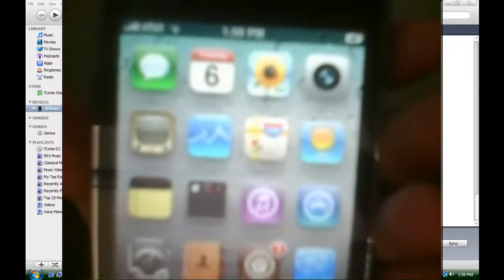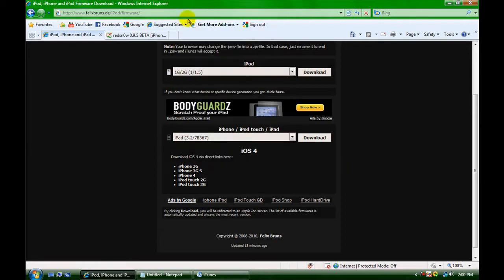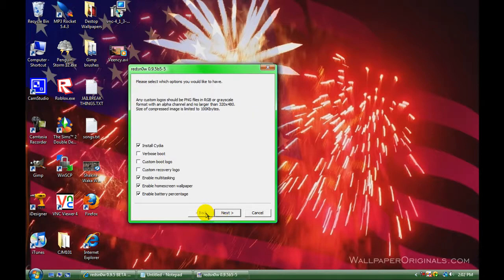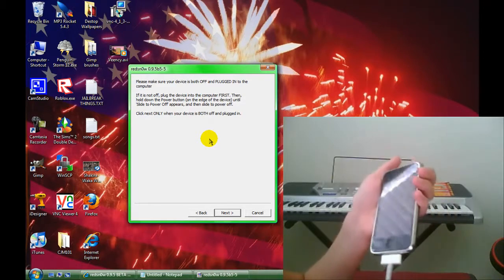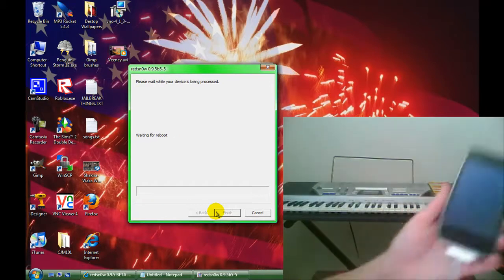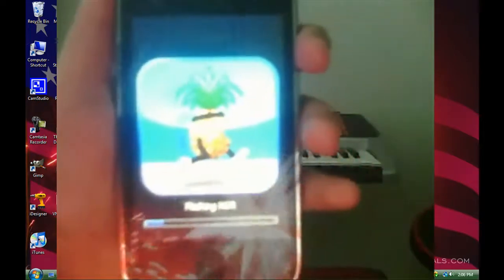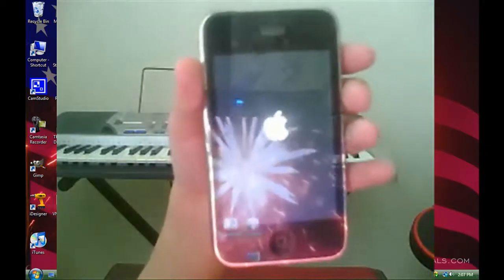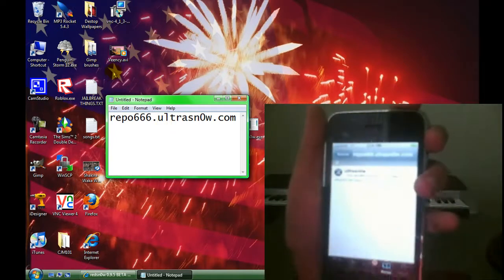Jailbreak/Unlock the 4.0 firmware on the IPhone 3G & IPod Touch 2G NON MC MODEL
PLEASE READ:

How to jailbreak and unlock the iphone 3g and ipod touch 2nd gen NON MC MODEL- only mb model- with 4.0 firmware, and enable mulittasking,custom boot logo, homescreen wallpaper, and battery percentage.

YOU HAVE TO BE ON 4.0 FIRMWARE TO JAILBREAK, ONLY MB MODELS!

To run Redsn0w, RIGHT-CLICK, and "run as administrator"... please follow everything correctly and DOO THIS AT YOUR OWN RISK!

If you get stuck anywhere in the process just hold the HOME and the POWER button for 10 seconds and it will reboot... no restore required!